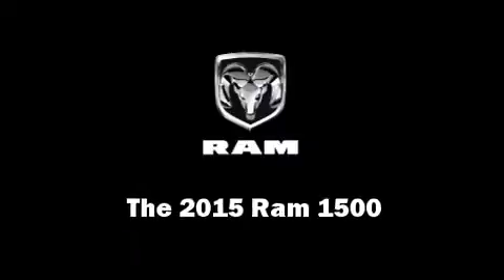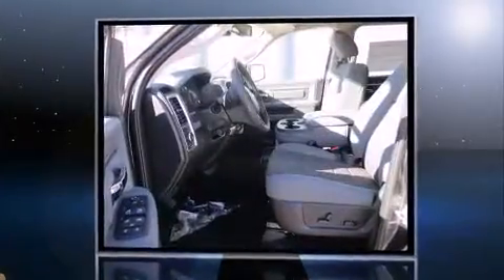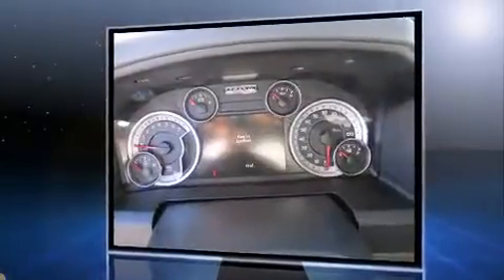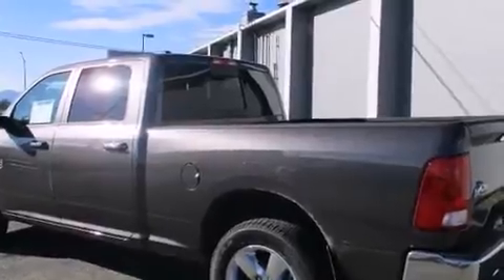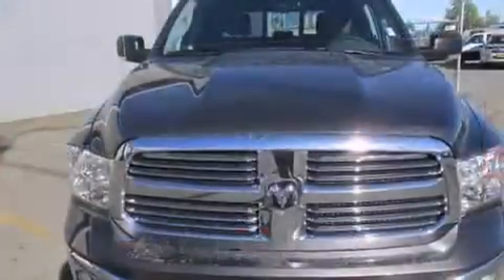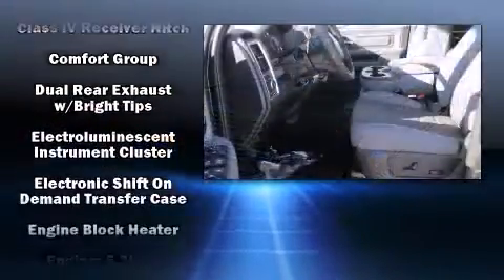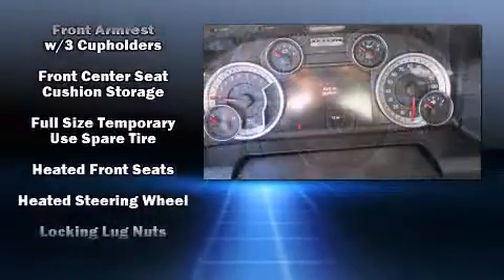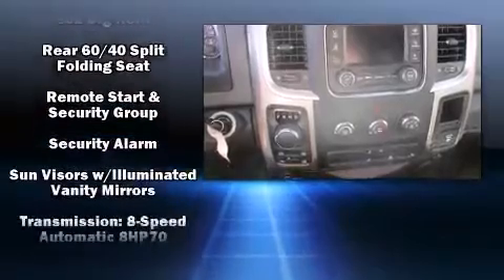2015 Ram 1500 Big Horn in Anchorage, AK 99501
Take command of the road in the 2015 Ram 1500 Smooth gearshifts are achieved thanks to the powerful 8 cylinder engine, providing a spirited, yet composed ride and drive. Four wheel drive allows you to go places you've only imagined. A wealth of standard features means that you no longer have to sacrifice. Such as remote keyless entry, a built-in garage door transmitter, a rear step bumper, an automatic dimming rear-view mirror, turn signal indicator mirrors, an overhead console, a trailer hitch, and power windows. Passengers are protected by various safety and security features, including: dual front impact airbags, front SIDE impact airbags, traction control, brake assist, a security system, and 4 wheel disc brakes with ABS. Electronic stability control stands out as a technologically savvy innovation, keeping you better connected to the road. Our experienced sales staff is eager to share its knowledge and enthusiasm with you. We'd be happy to answer any questions that you may have. Stop in and take a test drive!